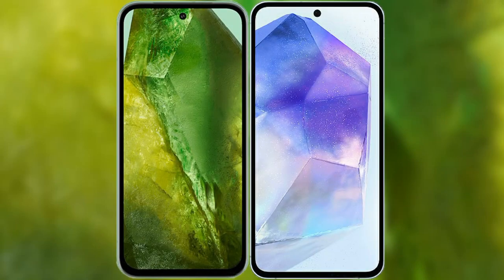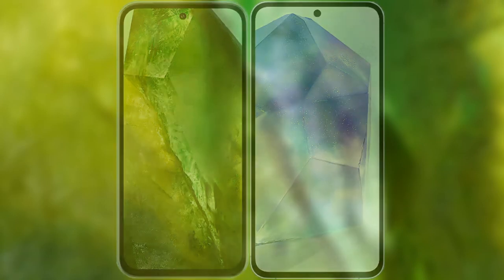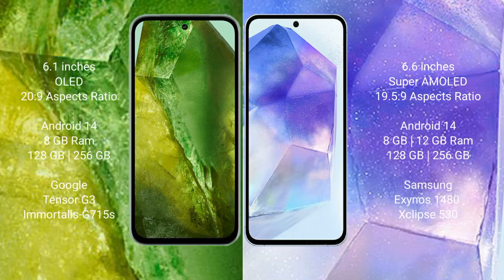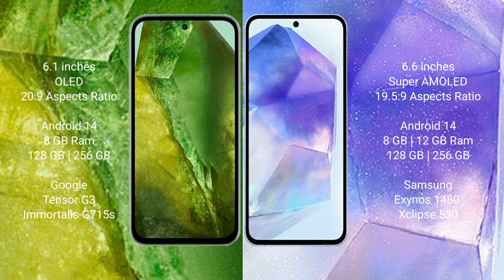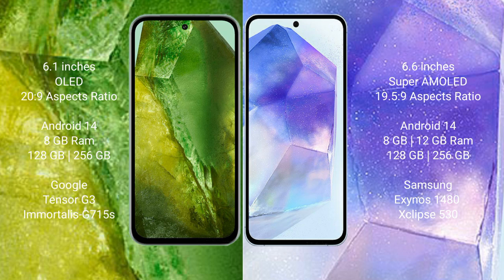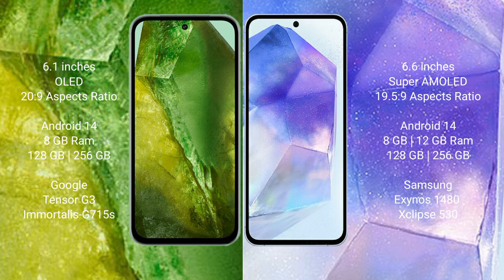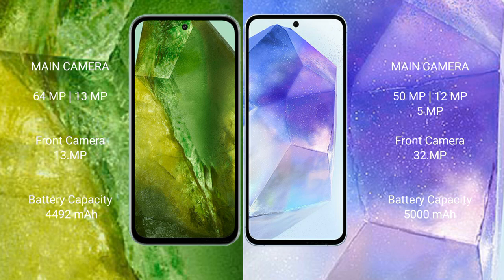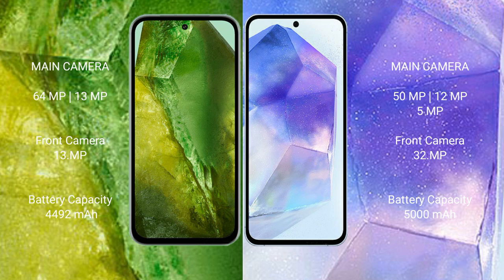Google Pixel 8A vs Samsung Galaxy A55 Review